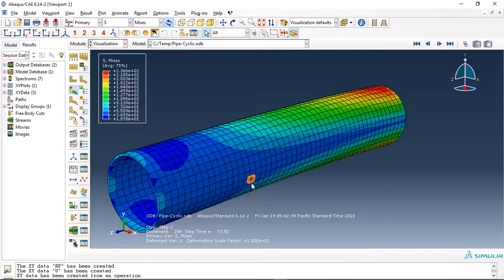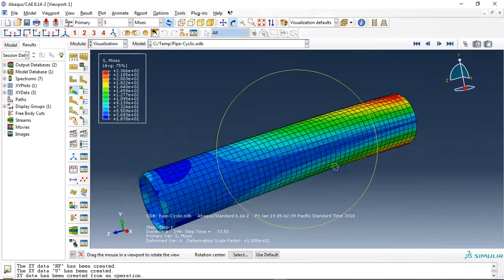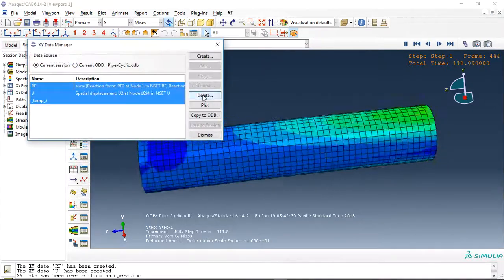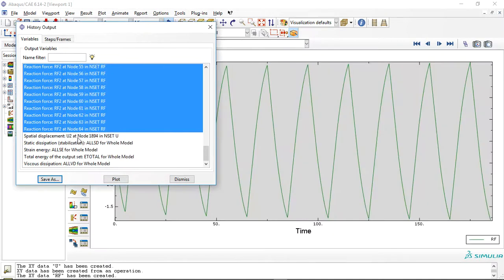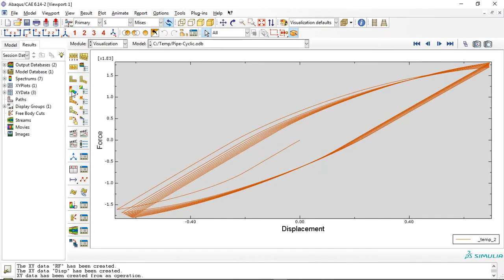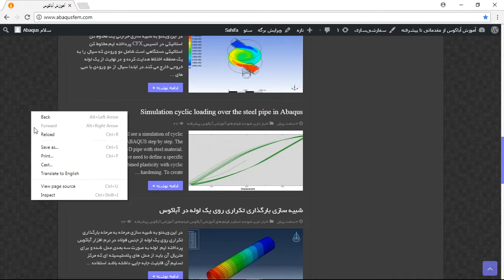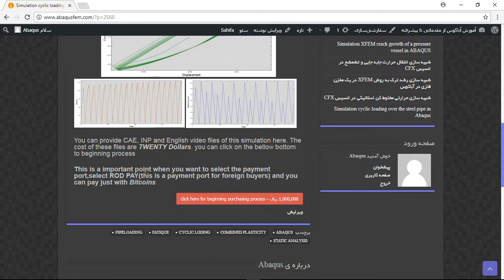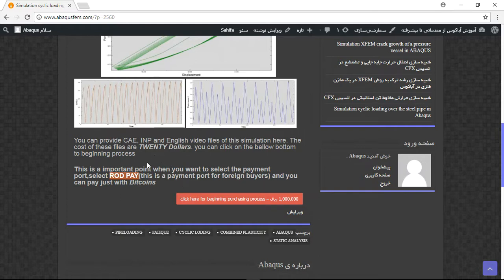Simulation cyclic loading over step by step in Abaqus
this is the link of this simulation